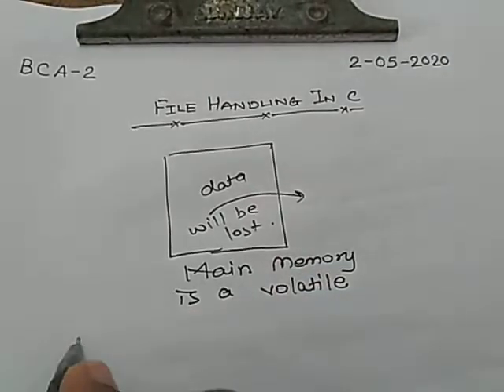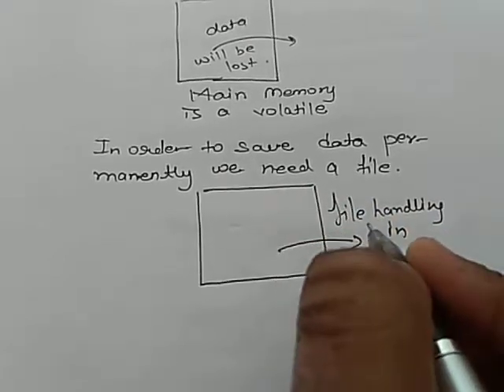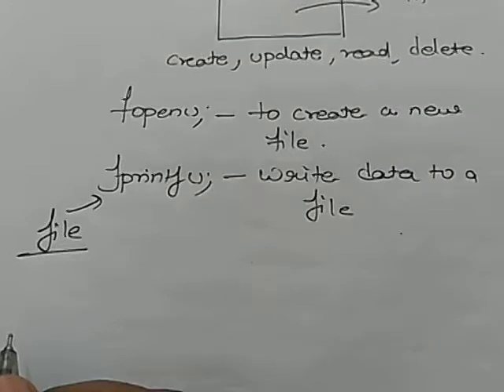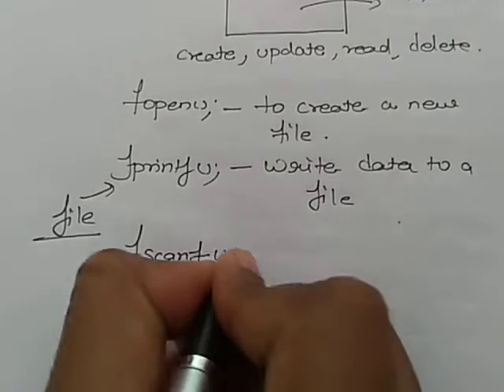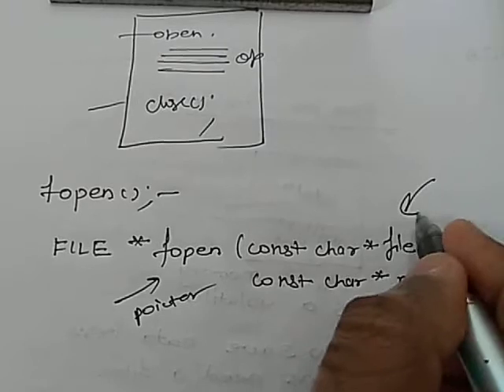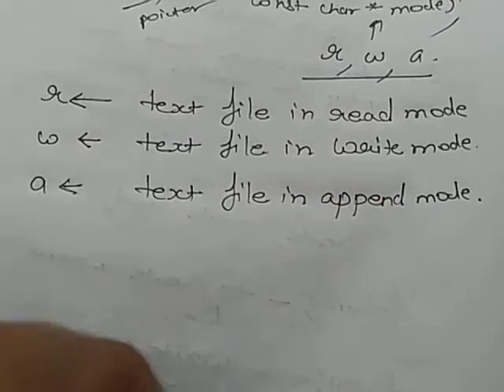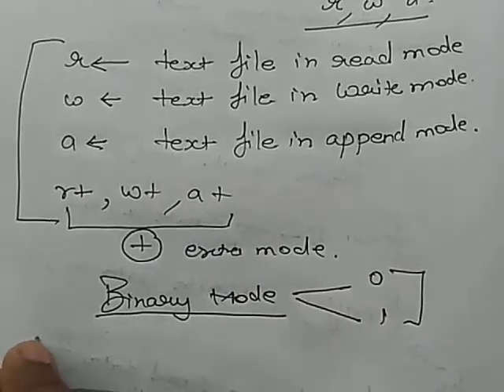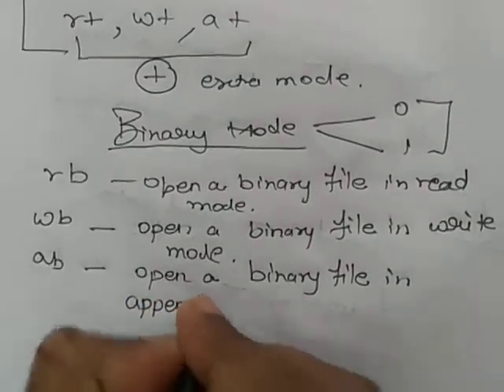FILE HANDLING ( fopen(); function )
BCA 2 SEM     ( Prog. In C )